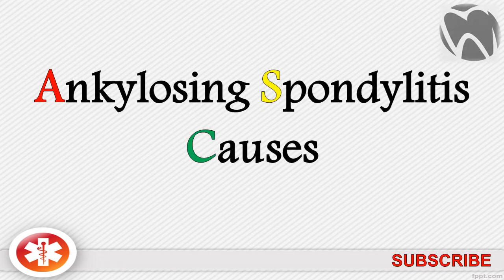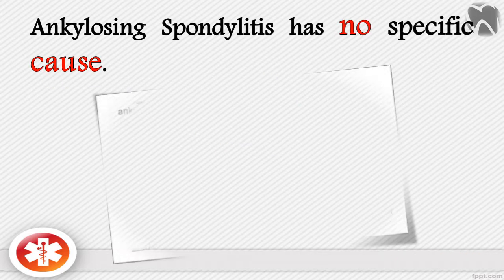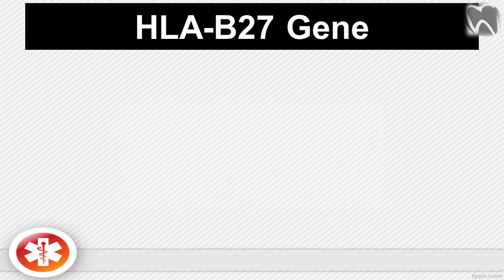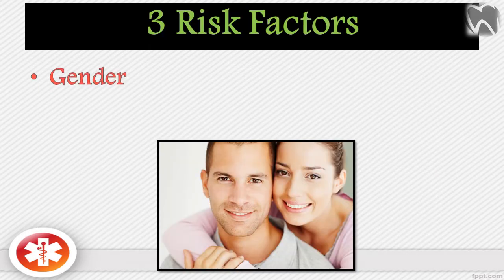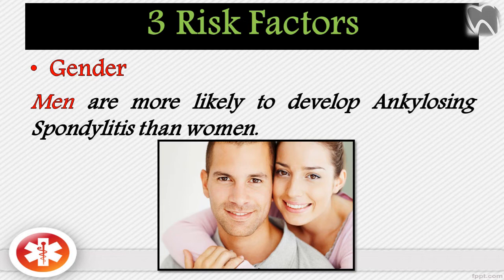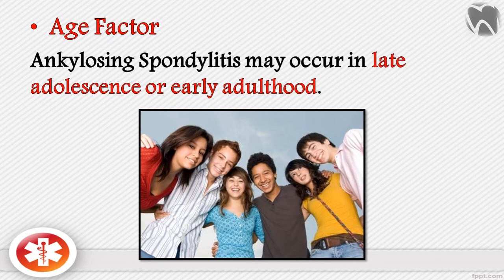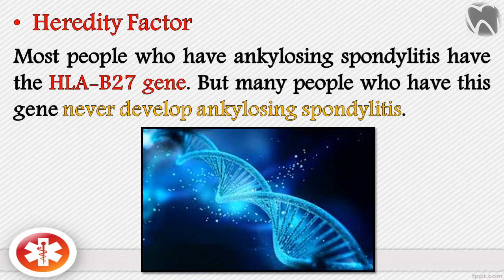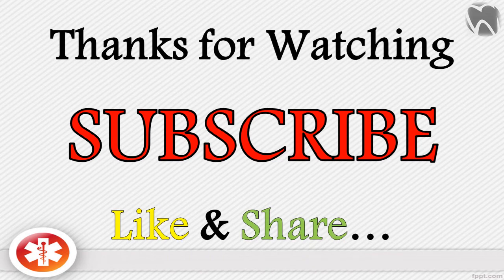Ankylosing Spondylitis CAUSES | HLA-B27 Gene Factor | Spinal Arthritis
Best OralCare Products for you;

Best Teeth Whitening Oil (USA)

Deep Clean Dental Floss

Best Fluoride Mouthwash

Best Toothpaste for Children

Teething Drops for Babies

AuraGlow Teeth Whitening Kit, LED Light, 35% Carbamide Peroxide, (2) 5ml Gel Syringes, Tray and Case

Oral-B Pro 1000 Electric Power Rechargeable Battery Toothbrush with Automatic Timer and CrossAction Brush Head, Black

Rechargeable Toothbrush

Fresh Breath oral Rinse

Waterpik Aquarius Water Flosser

Best Anti-Plaque Toothpaste
Ankylosing Spondylitis Causes. This video shows 3 major risk factors that are involved in developing ANKYLOSING SPONDYLITIS DISEASE. What causes ankylosing spondylitis? and answer some related questions like What is HLA-B27 Gene?

Follow us on your Social media networks